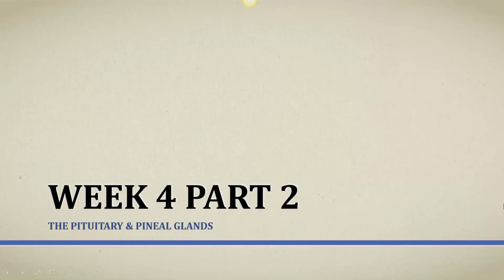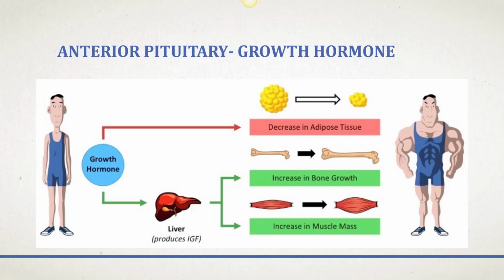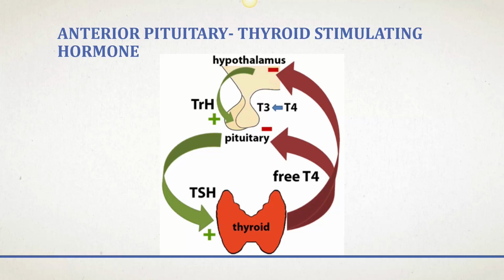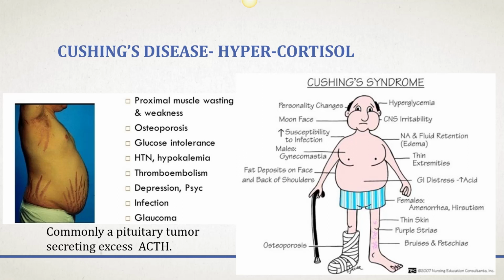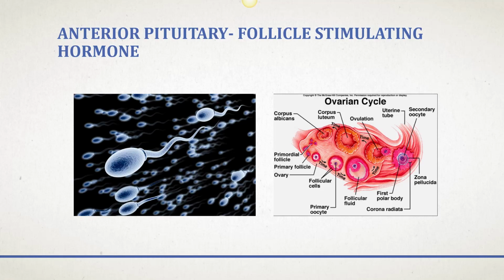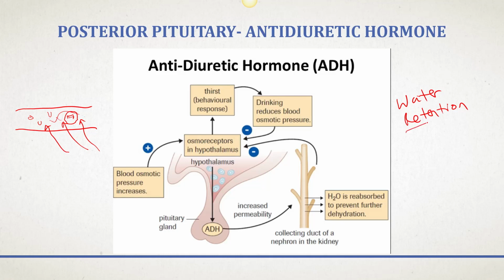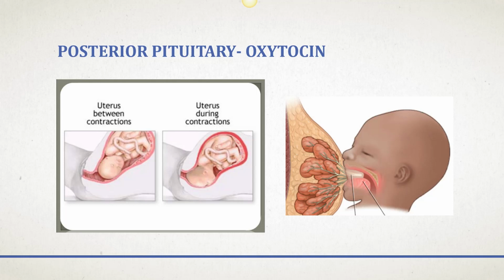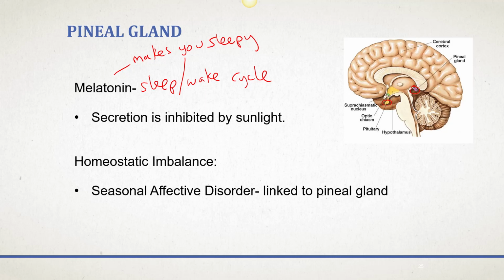Pituitary and Pineal Gland